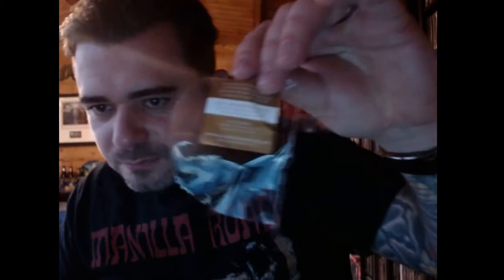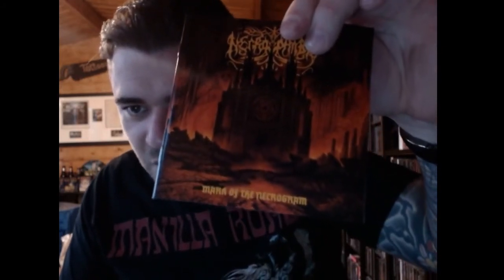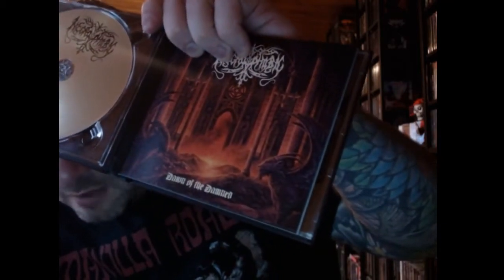Unboxing & Review: Necrophobic - Dawn Of The Damned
Unboxing and review of the special edition of the new album from Swedish Blackened Death Metal legends Necrophobic \m/